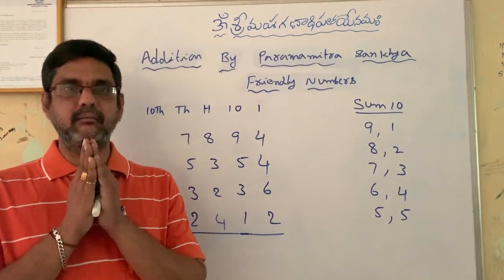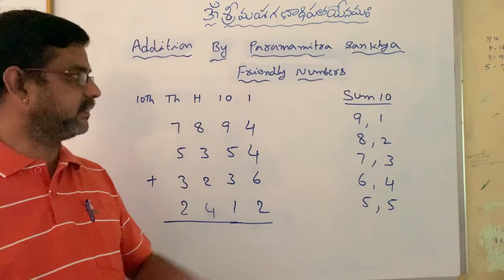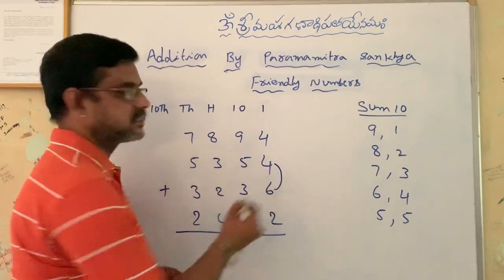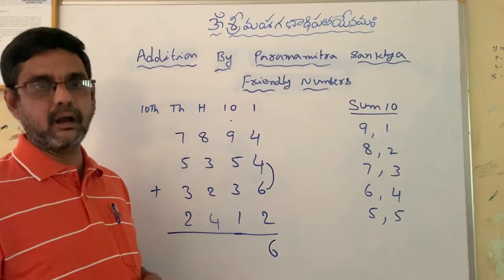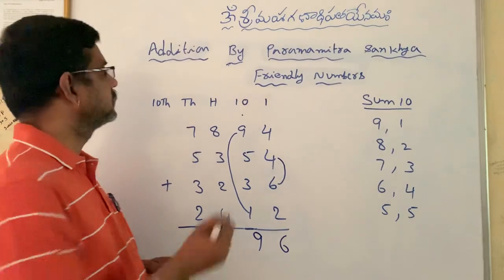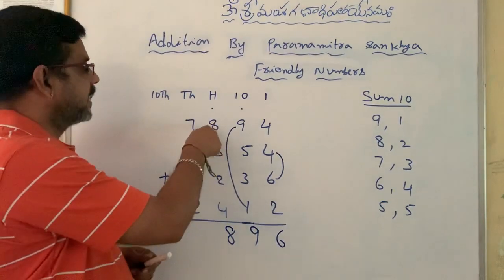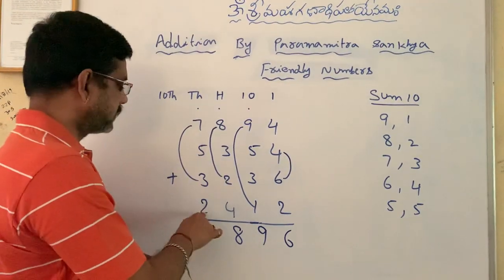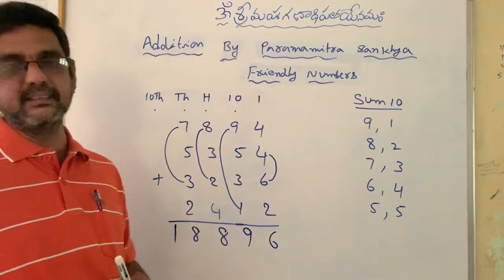Additions by Vedic method(part-1)